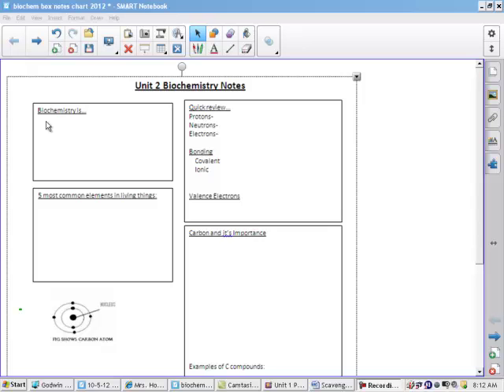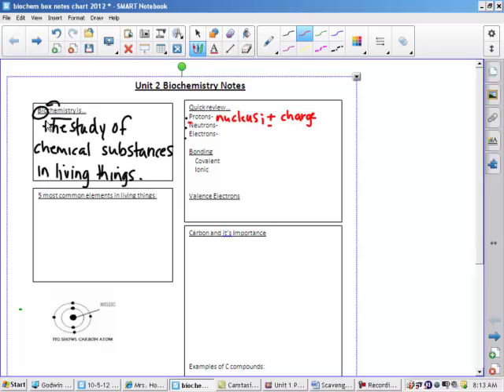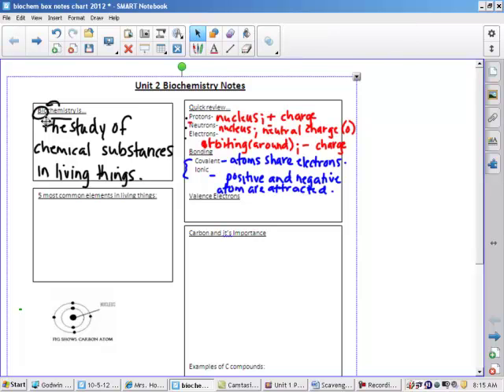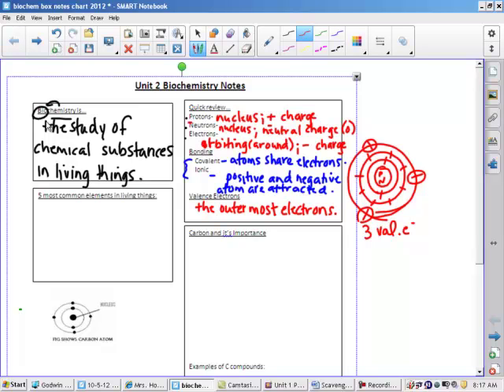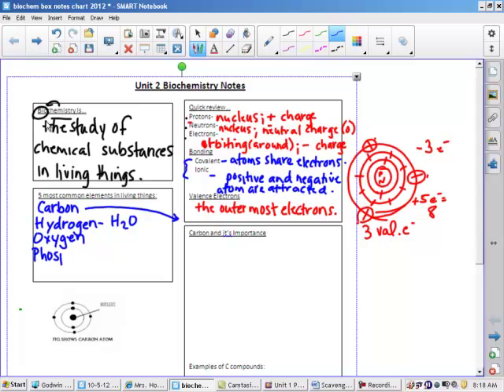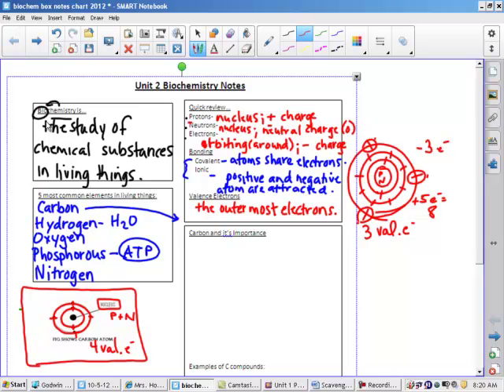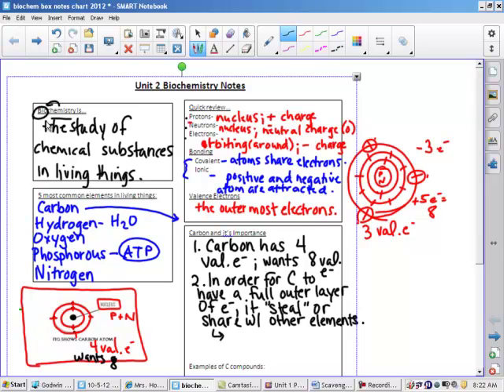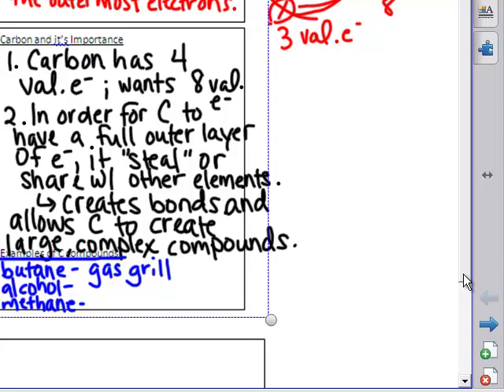Biochemistry of Carbon